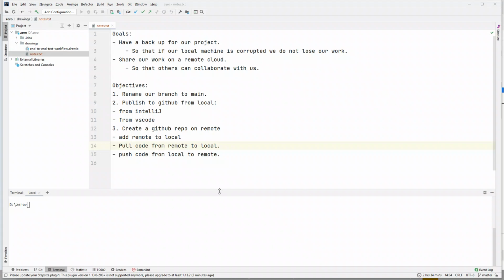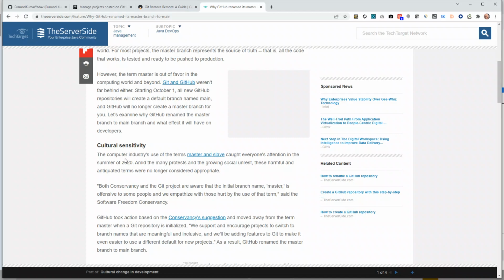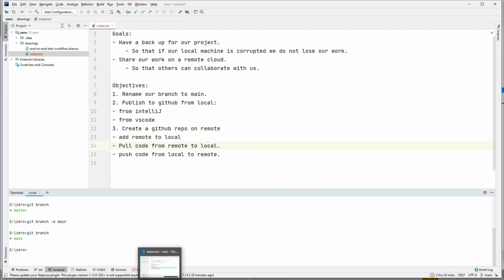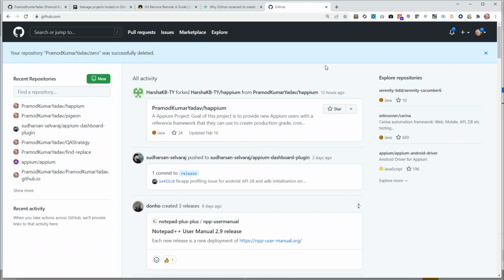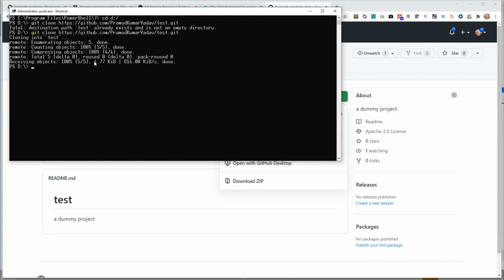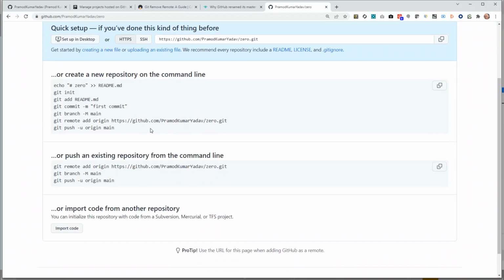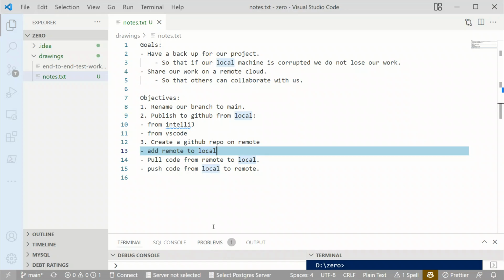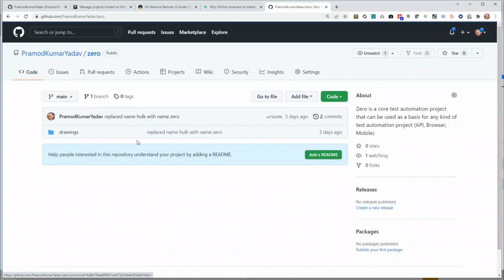#4 GitHub: Backup/share your project on GitHub. Local projects are not safe from accidental delete.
Goals:
- Have a back up for our project.
    - So that if our local machine is corrupted we do not lose our work.
- Share our work on a remote cloud.
    - So that others can collaborate with us.

Objectives:
1. Rename our branch to main.
2. Publish to github from local:
- from intelliJ
- from vscode
3. Create a github repo on remote
- add remote to local
- Pull code from remote to local.
- push code from local to remote.